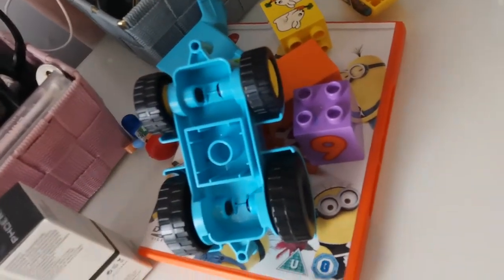My bad makeup skills - beginner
I am absolutely shocking when it comes to make up. I don't know the names of things or what goes where. Ha